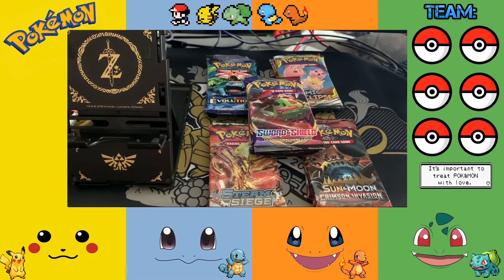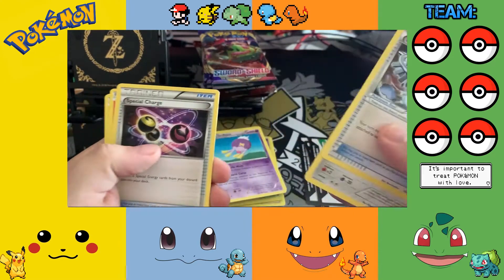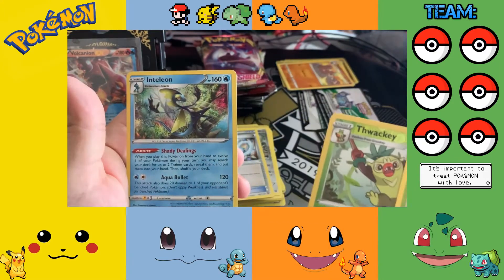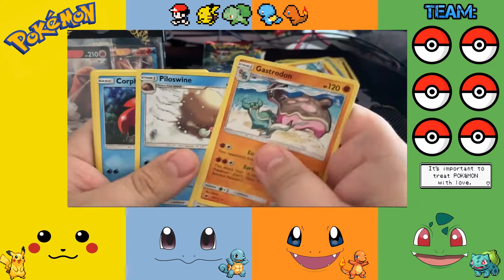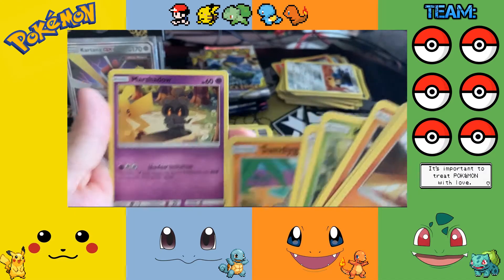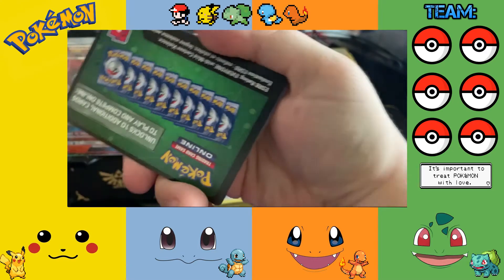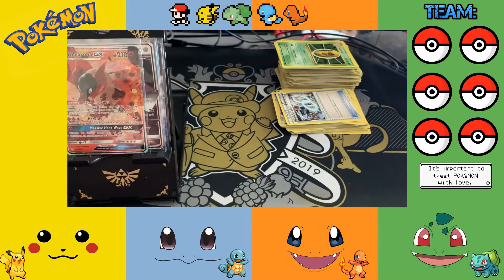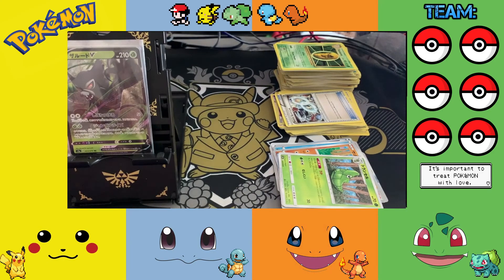Friday Poke Crazy Mystery Box Time Part :Time To Sunbathe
WELCOME TO THE FLOCK

Friday Poke Crazy Mystery Box
Every Friday at midday I will open a mystery box
Tune in throughout the whole video

Every Friday at 12pm